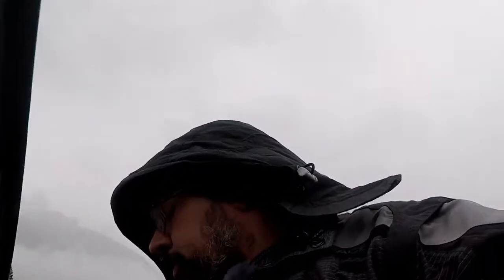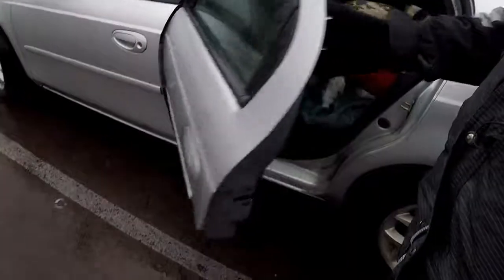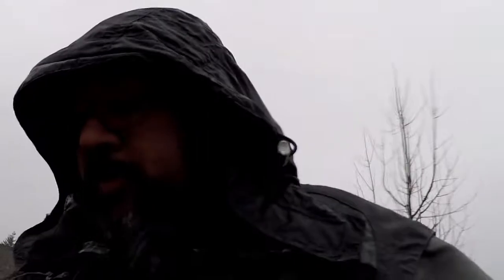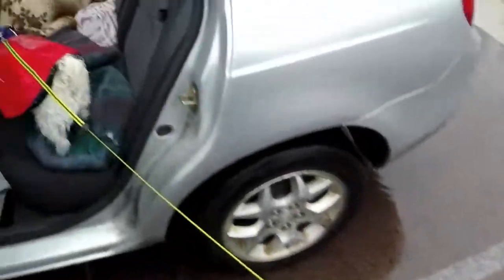Gear Upgrade and Refocusing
Experimental video component to my Audio Journal.  To see the blog post visit: